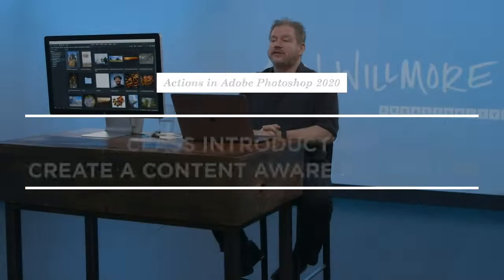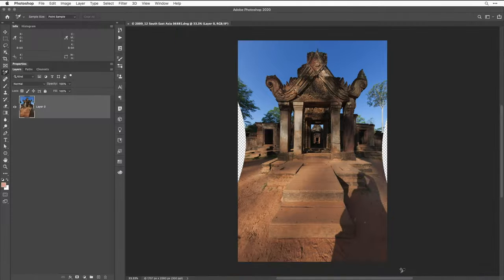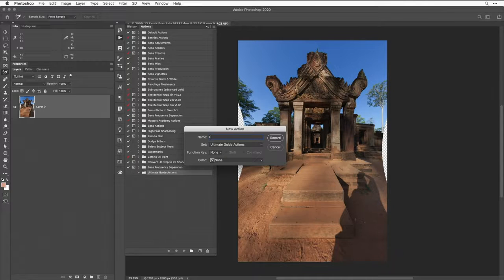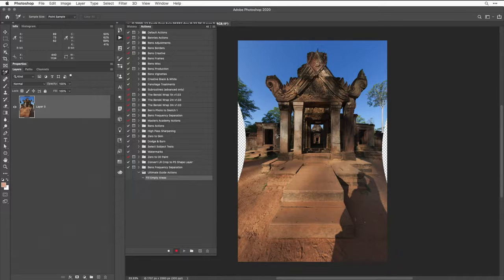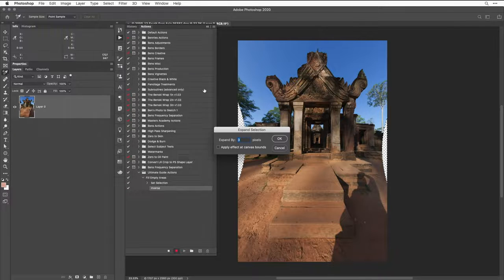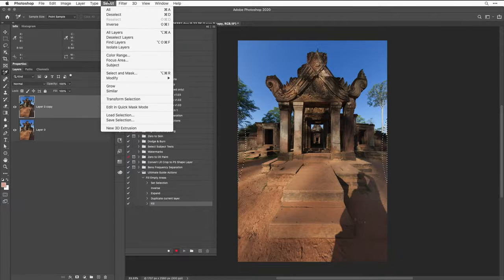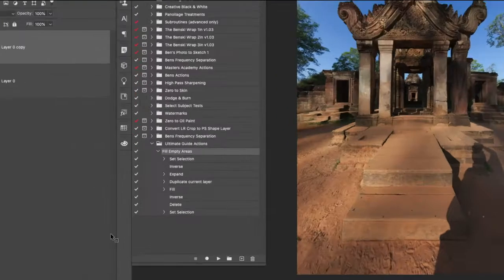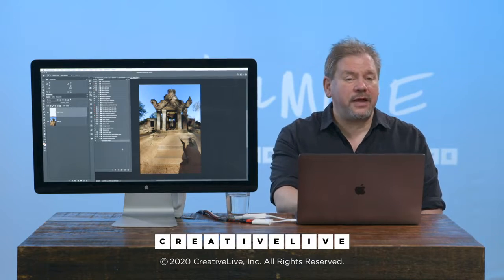1 Class Introduction Create a Content Aware Fill Action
0:00 Introduction to Create a Content - CONTENT AWARE FILL ACTION